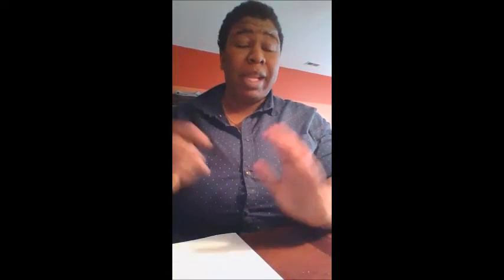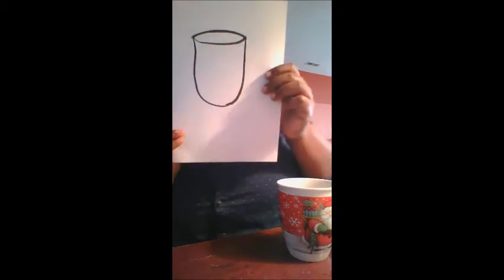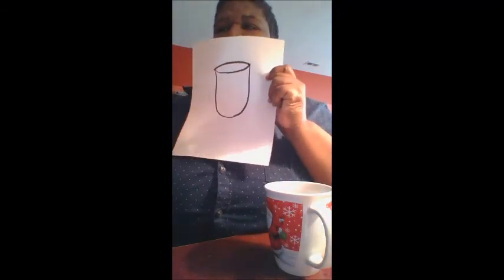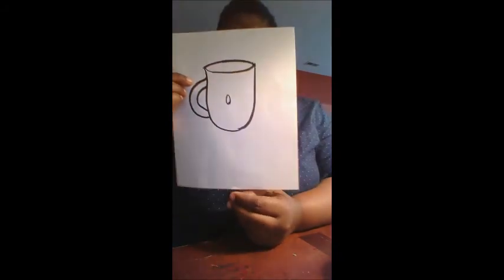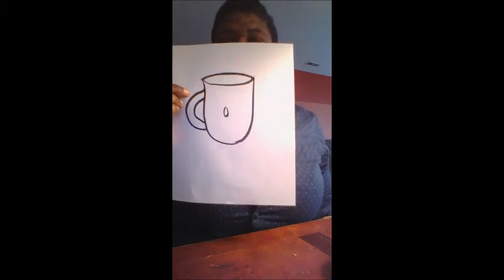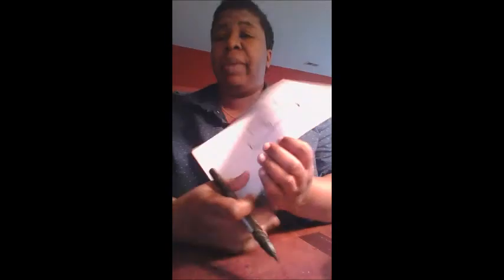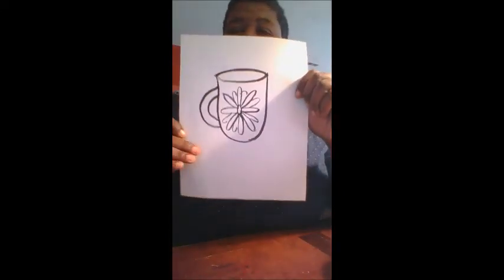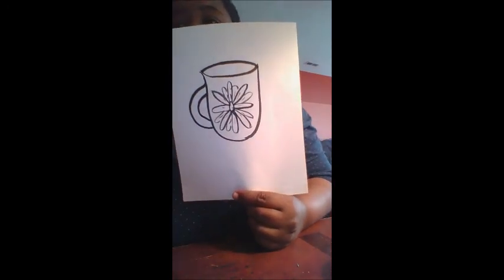How to Draw A Coffee Cup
Quick drawing of a coffee cup